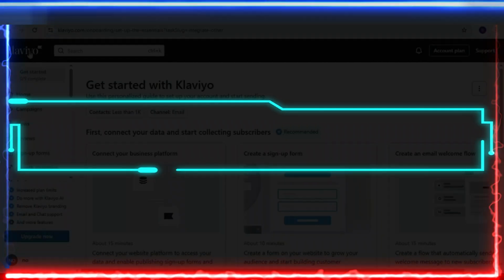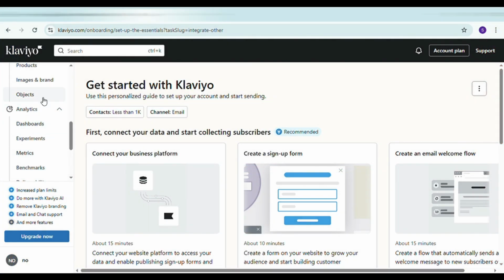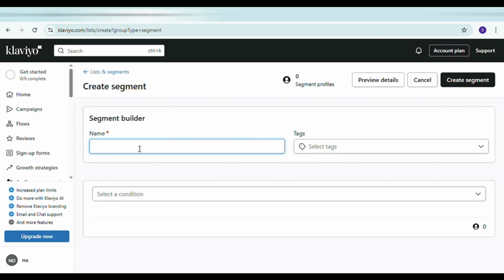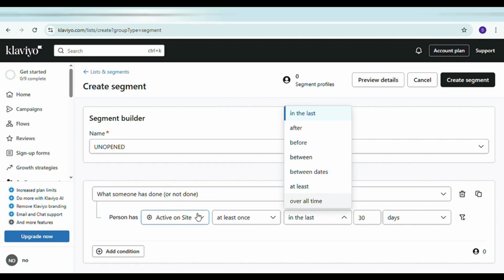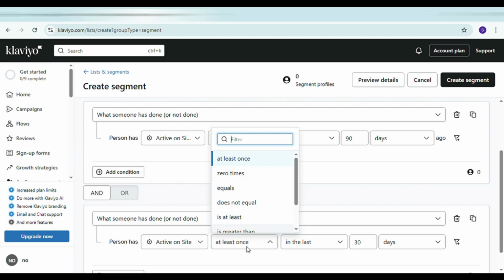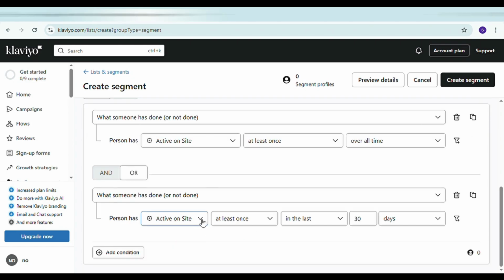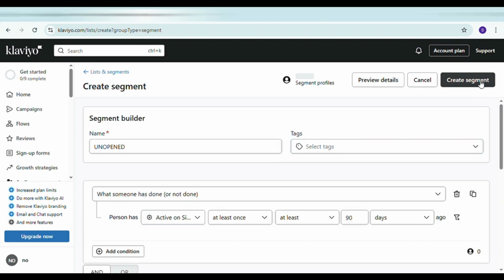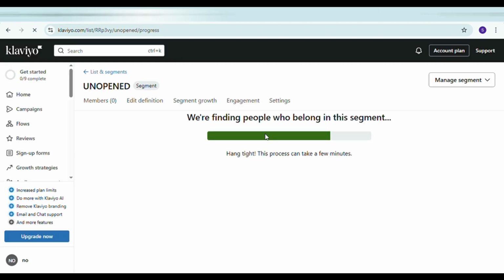How To Resend Klaviyo Campaign To Unopened (Quick and Easy)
Want to boost your open rates? Learn how to resend a Klaviyo campaign to users who didn’t open your first email. This tutorial covers setting up a resend campaign with adjusted subject lines, personalization tactics, and A/B testing to optimize performance. You’ll also discover best practices on when to resend, how to avoid spamming your list, and how to monitor results. Resending to unopened contacts can increase reach without growing your list size, making it a great tactic for product launches, promotions, and newsletters. We’ll also explore smart filters and scheduling features in Klaviyo.